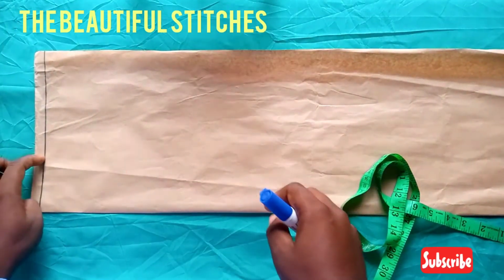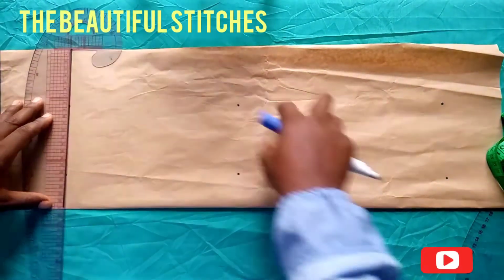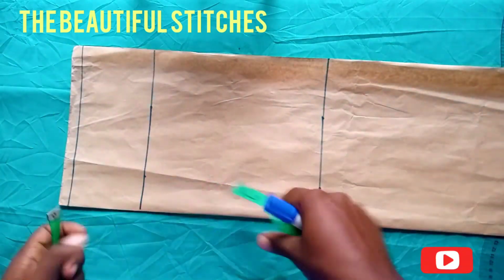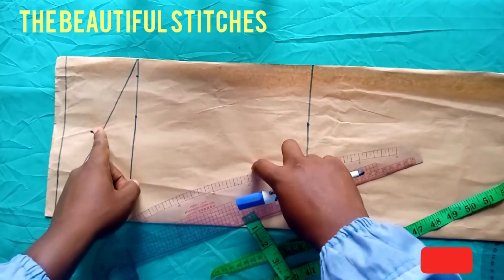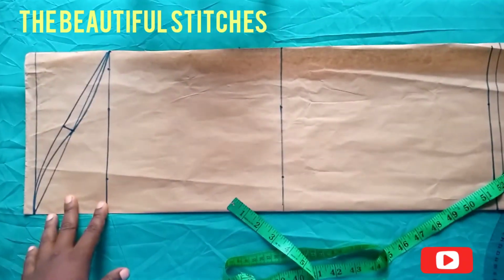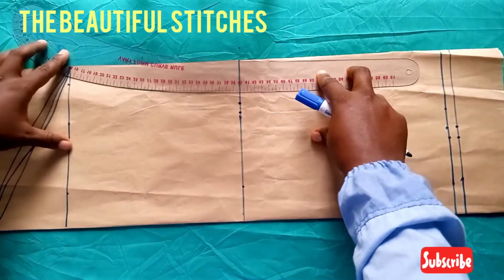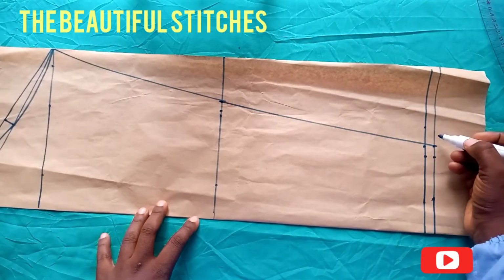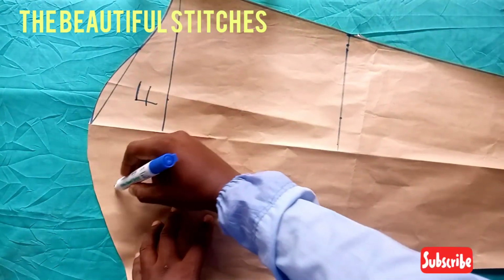Long Sleeve Pattern/DIY/ The Beautiful Stitches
This video gives a detailed explanation on how to cut a long sleeve pattern, DIY.